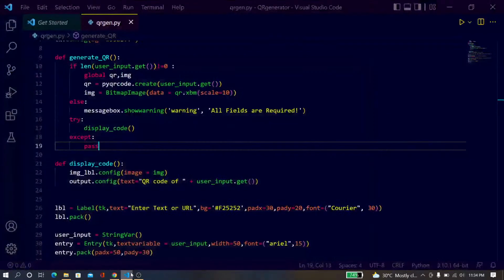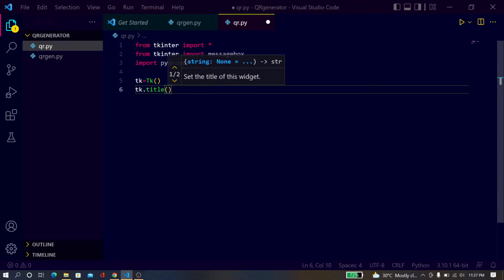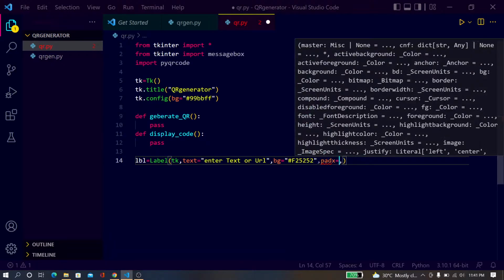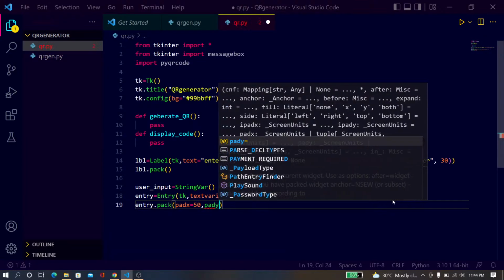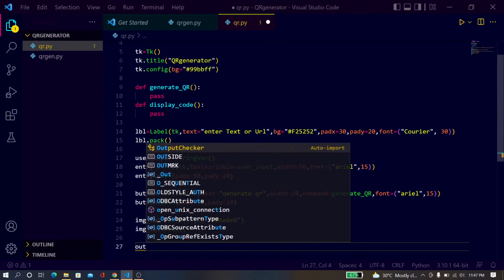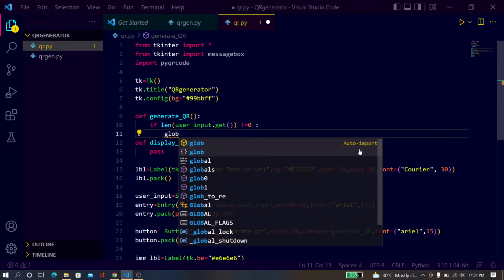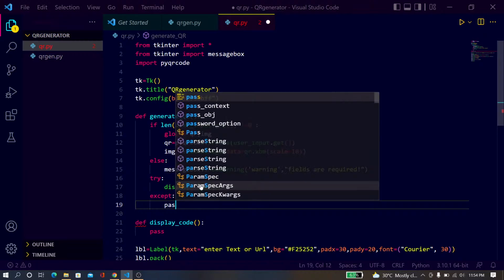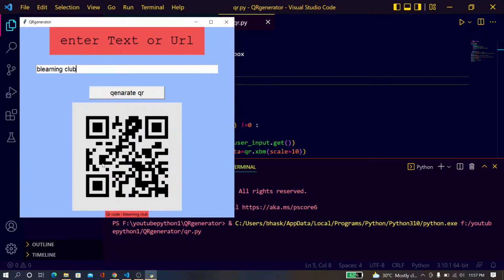How To Make A QR Code Generator By Python - Tkinter GUI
Full step explain how to make a QR code generator By Python
python packages :
tkinter
pyqrcode

Support BlearningClub by Donate , click applaud or thanks button and donate To Blearningclub

python project tutorial how to make gui based QR code generator